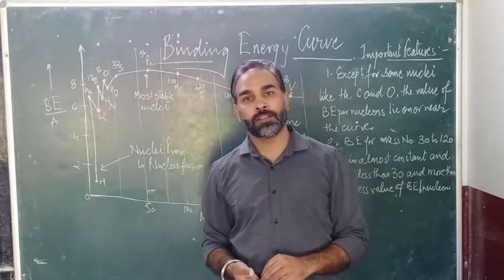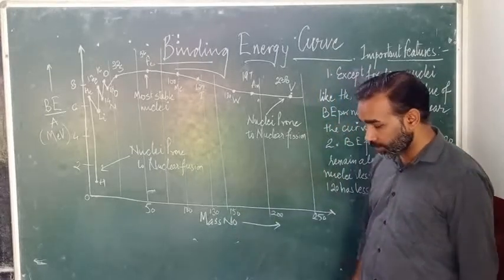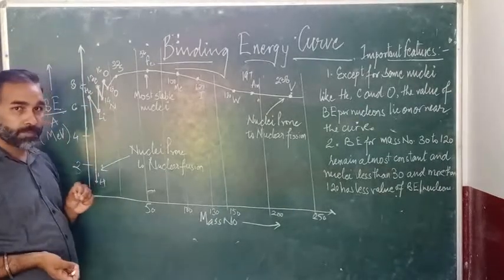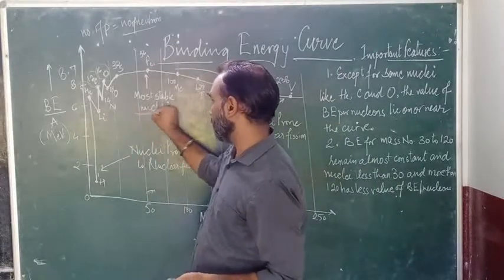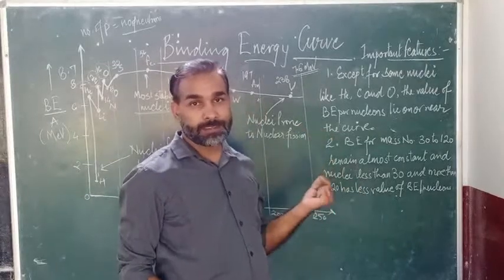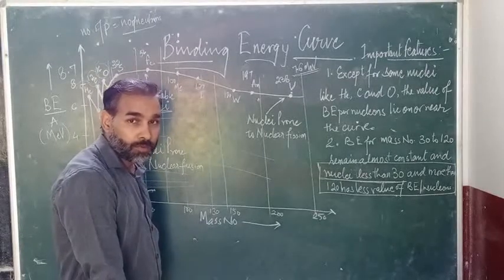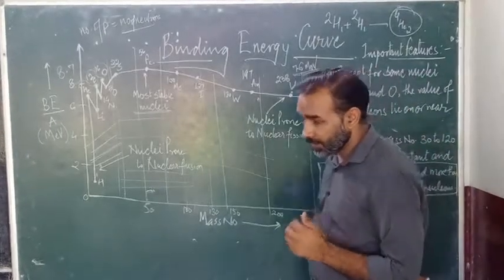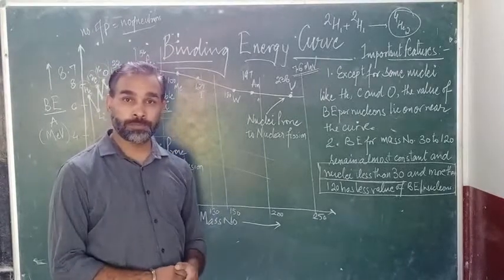Class XII: Part 3 Binding Energy Curve Nuclei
Significance of Binding Energy Curve and description of it's salient features.